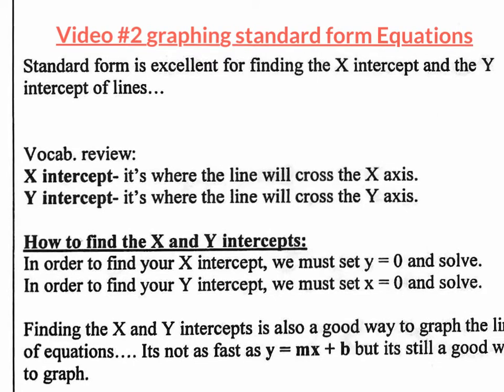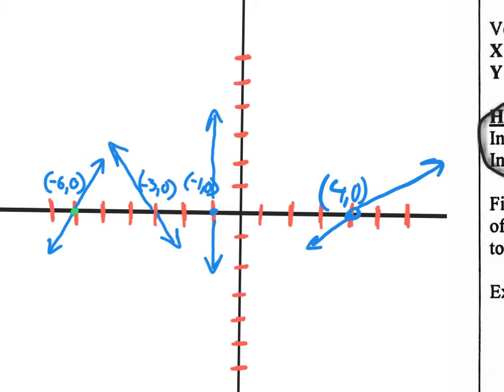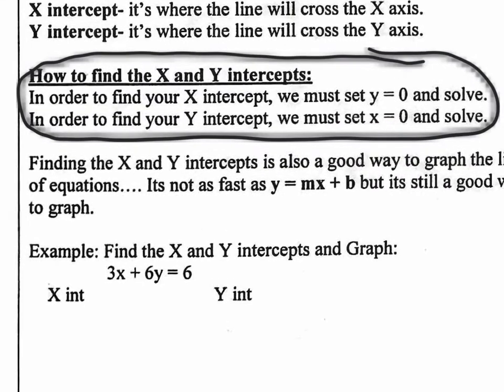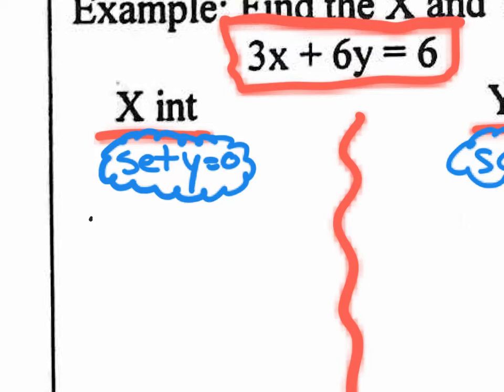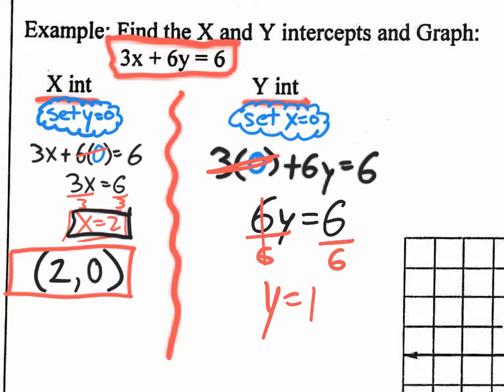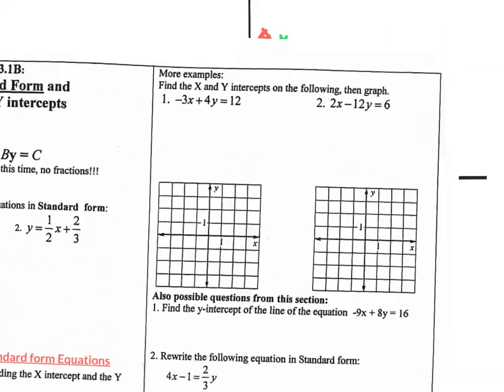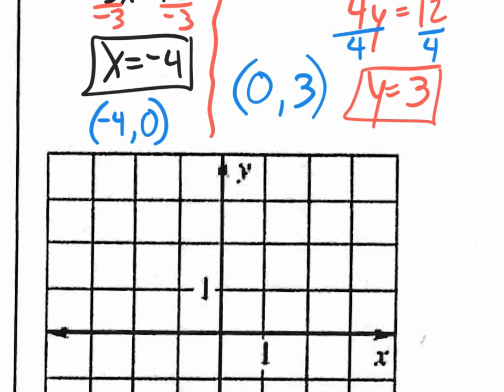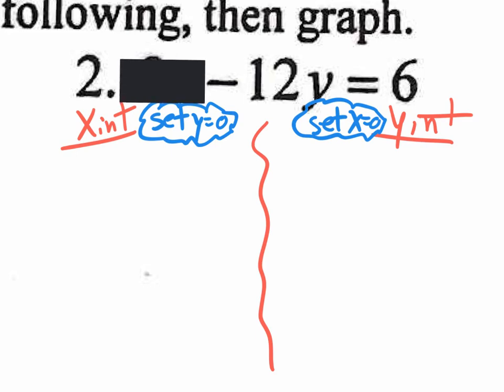3.1B v2 graphing standard form Equations with xy intercepts